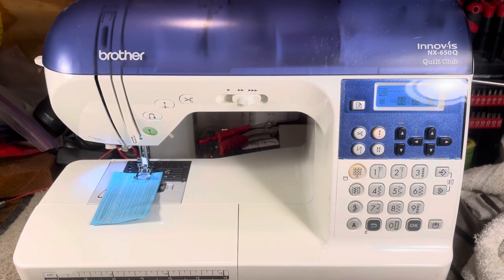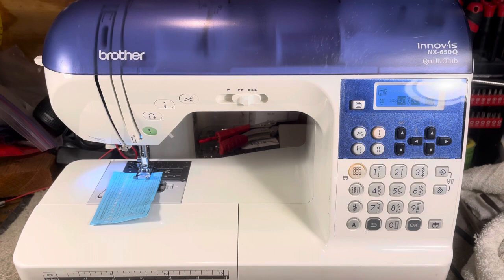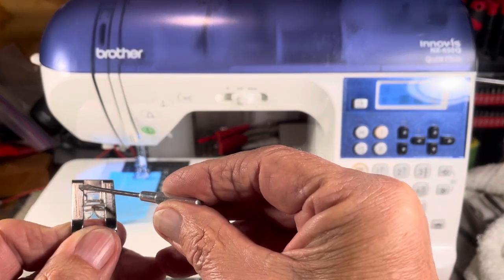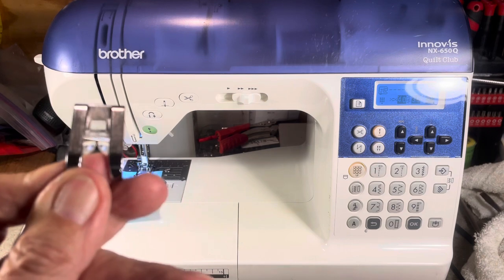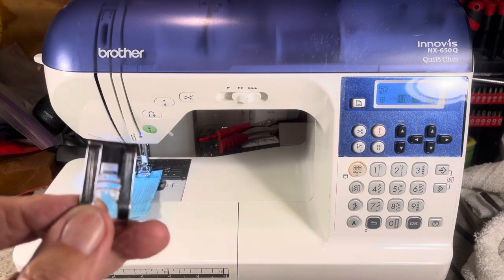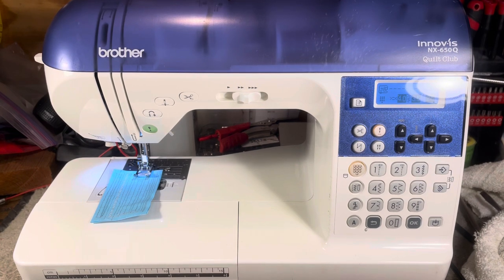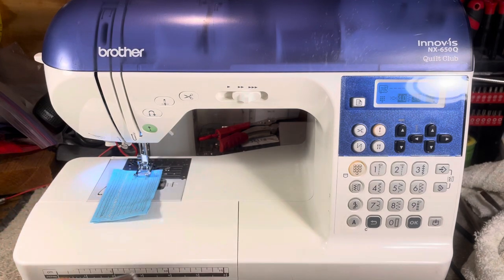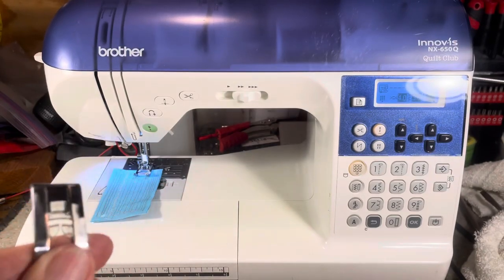Feeding Crooked-Brother NX-650Q-grooves cut in the presser foot Easy Fix, get a new foot (video 334)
The presser foot on most new machines will need to be replaced frequently if you sew a lot. The chrome plating is super thin. I would say it’s like it was painted on, but it’s thinner than that.